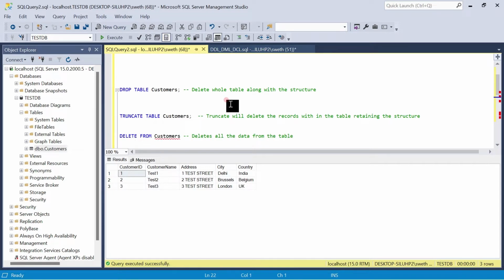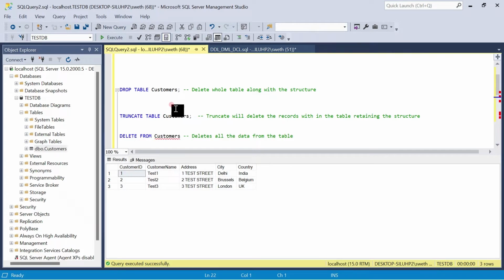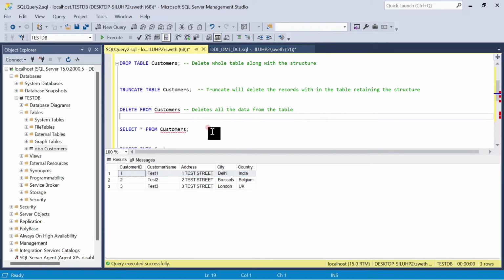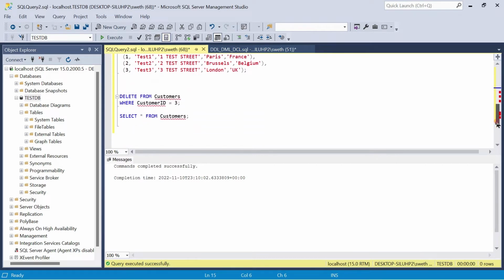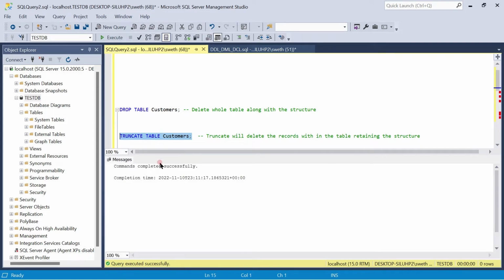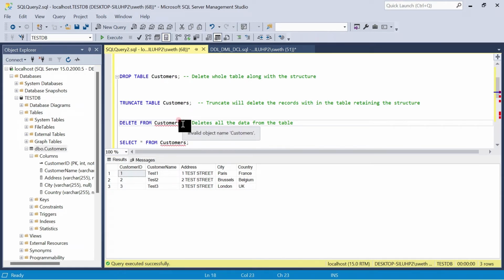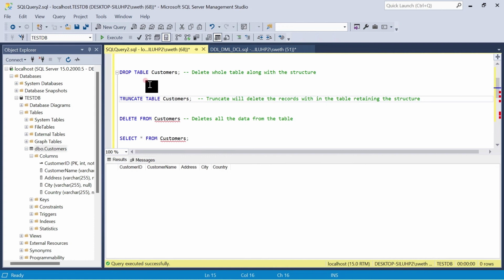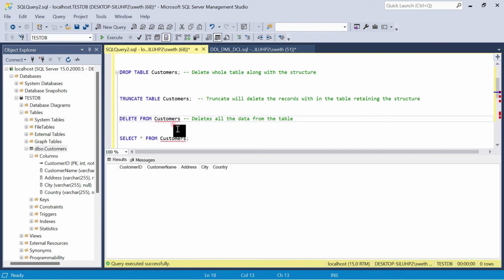SQL - What is Drop? Delete ? Truncate? commands - Key Differences - Interview questions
Hello everyone,

This video explains in detail about Drop/Delete/Truncate commands along with differences and usage in practical way

Thanks
Suri Sessions